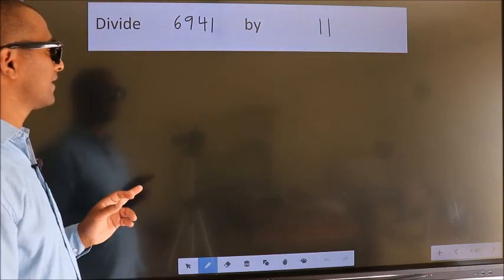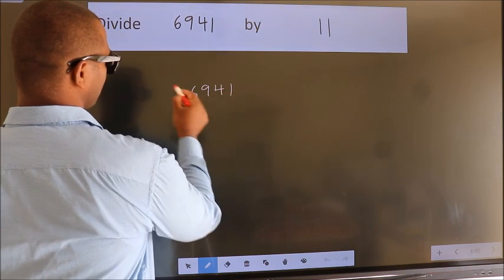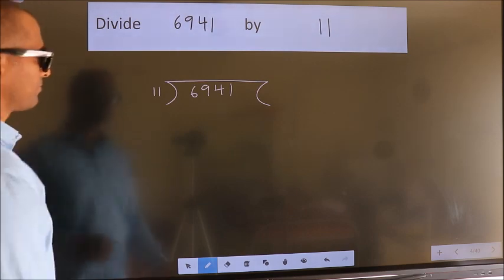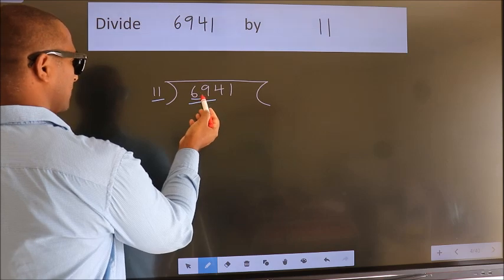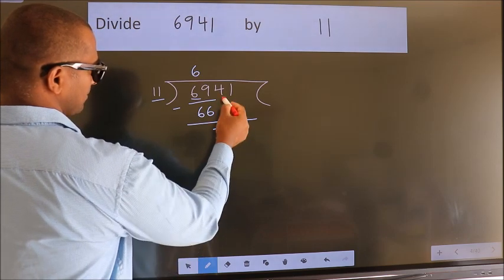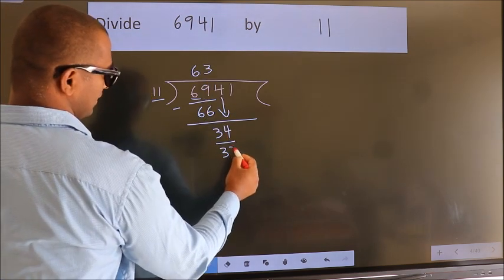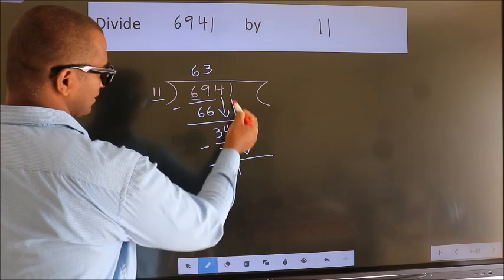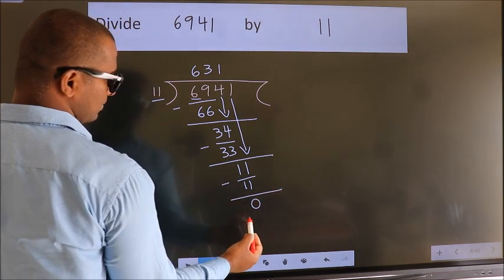Divide 6941 by 11